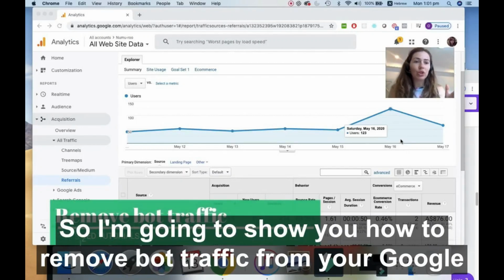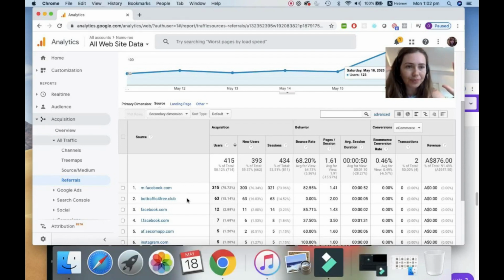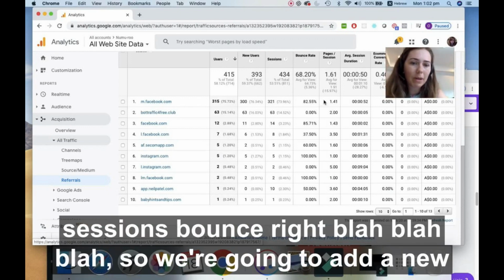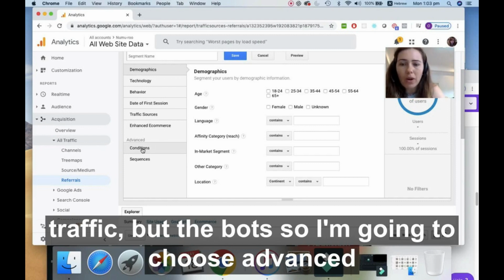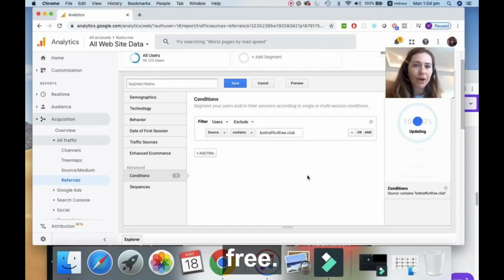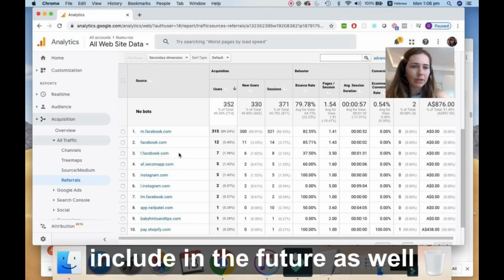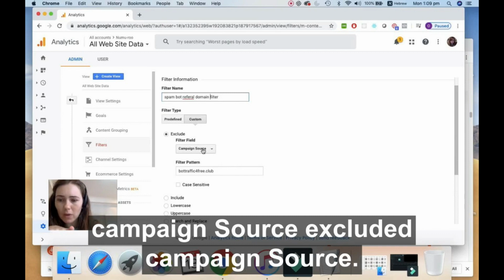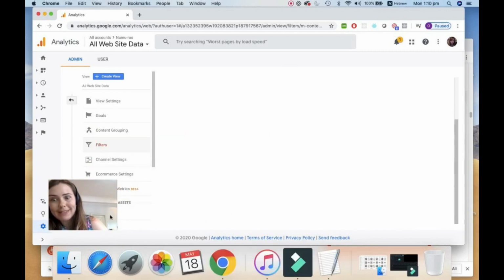How to remove bot traffic from analytics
If you see dodgy links in your Google analytics dashboard then its a bot! remove it by following this quick tutorial.

Remove the bot links from your referral table and add a filter to exclude it in the future.

To add more well known bots add in the segment condition :
this time choose to exclude by hostname and regex match

offer|free\-|share\-|mercedes|buy|cheap|googlsucks|benz|sl500|hulfington|buttons|

Hit the OR button. You’ll see another identical section pop up:

dailyrank|100dollars-seo|anticrawler|sitevaluation|buttons-for-website|buttons-for-your-website|-musicas*-gratis|best-seo-offer|best-seo-solution|savetubevideo|ranksonic|offers.bycontext|7makemoneyonline|kambasoft|medispainstitute

Hit the OR button one more time, and copy and paste this string:

(bots list is taken from Neil patel site)